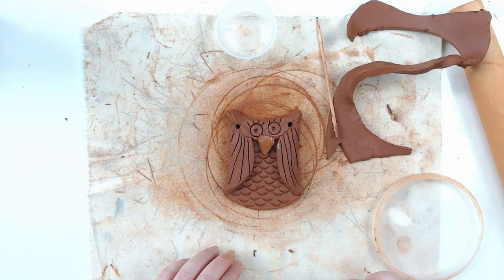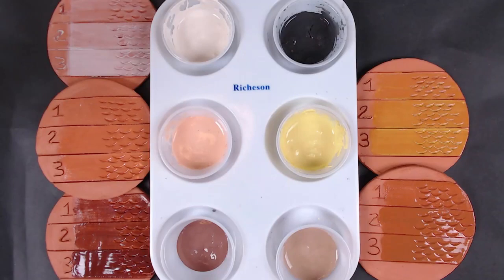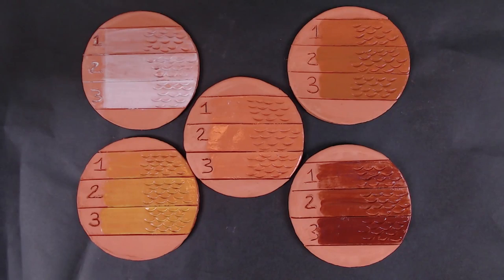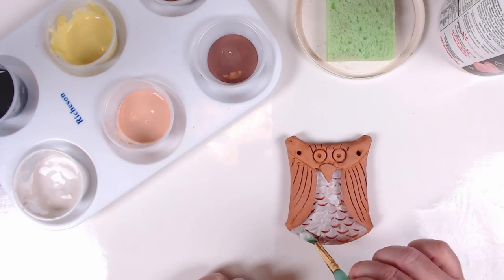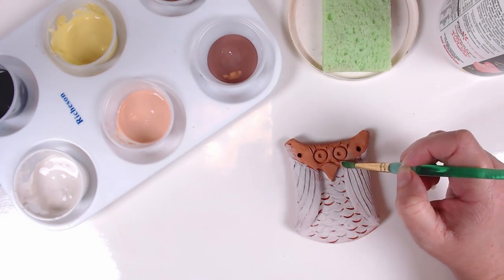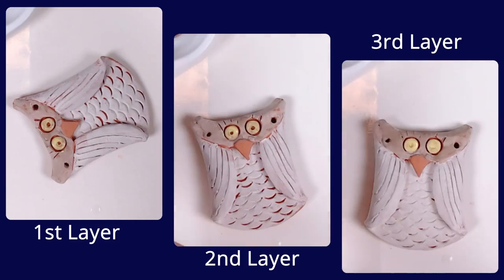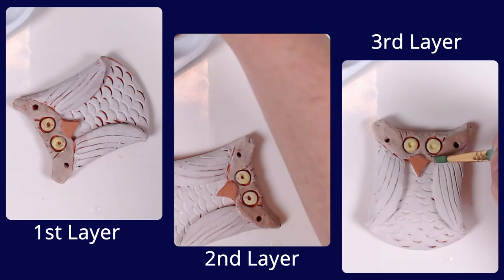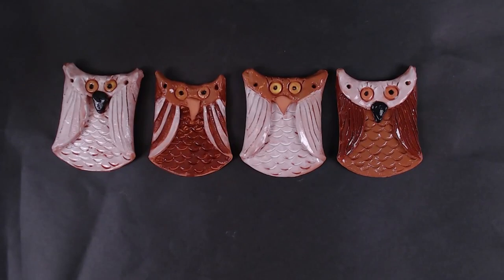Clay Owls Glaze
Glazing Clay Owls created by elementary students